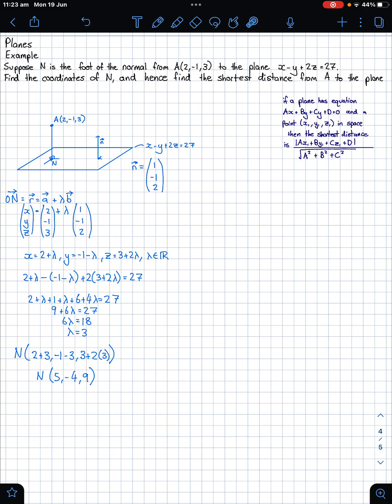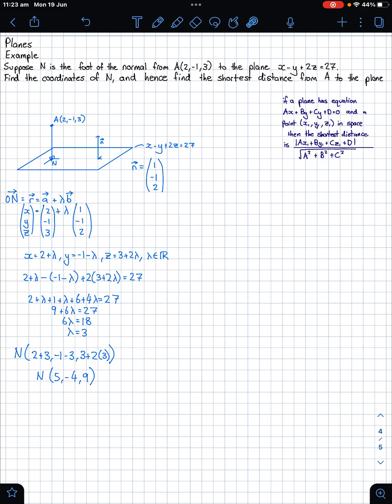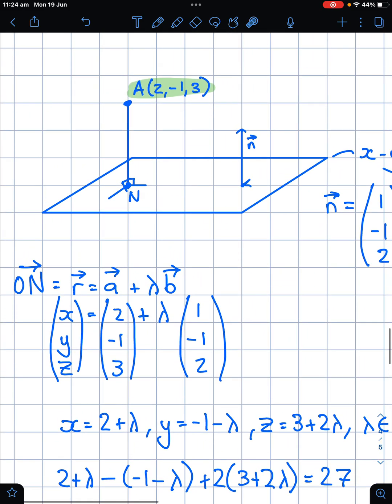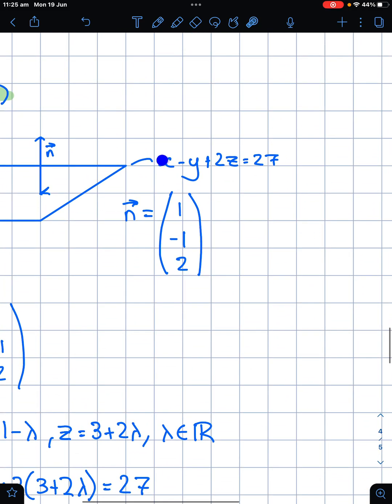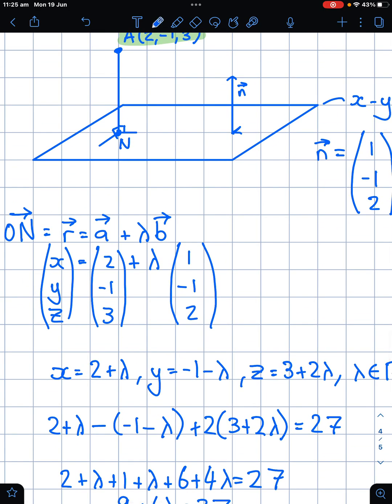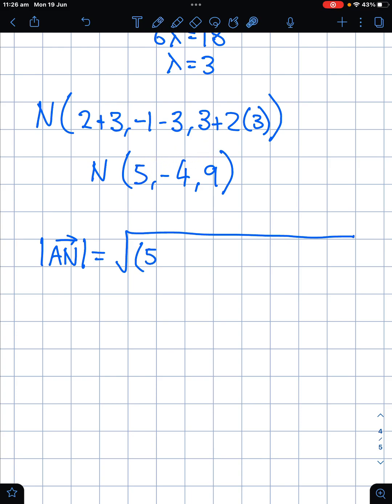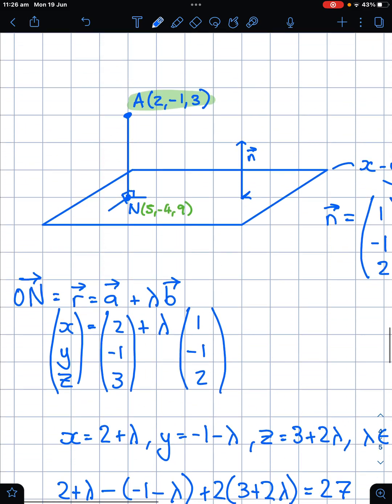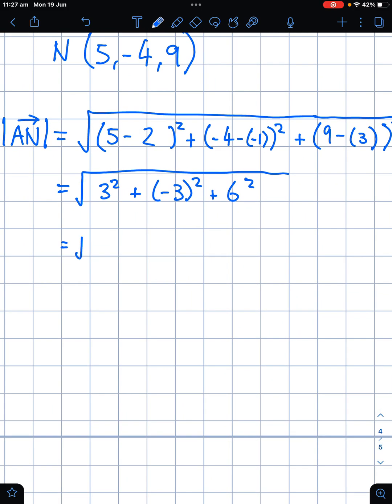Planes (shortest distance between a plane and a point)